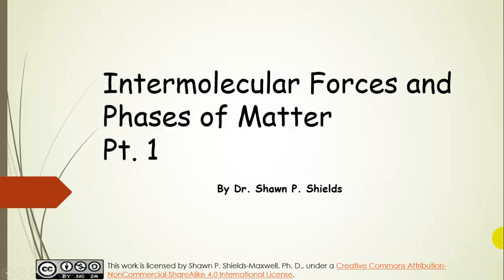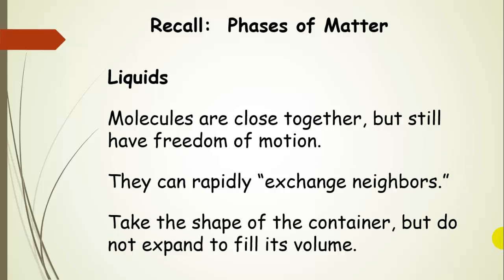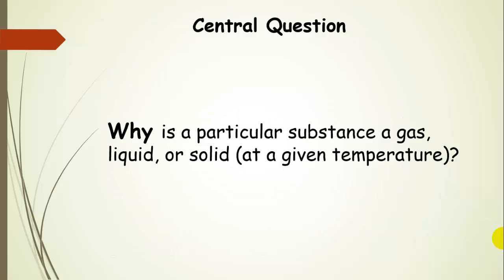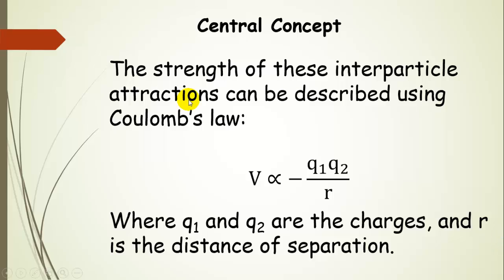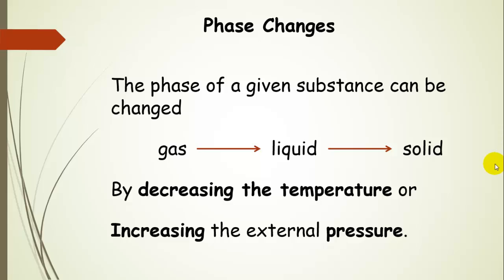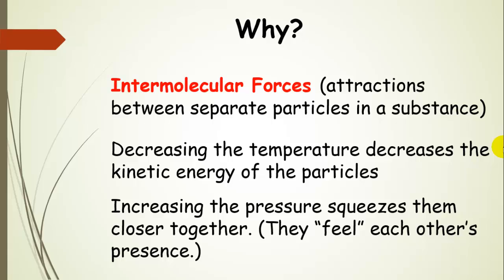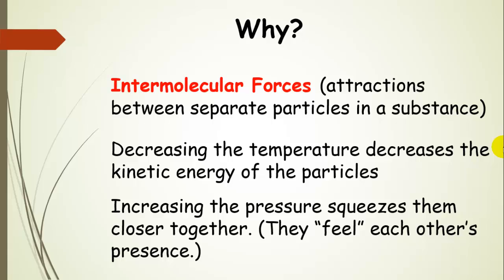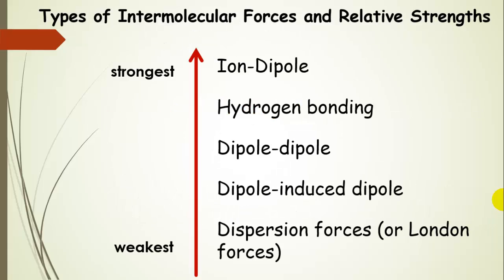Intermolecular Forces and Phases of Matter (Pt 1)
Dr. Shields introduces the relationship between the phase of matter (at a given T) and the strengths intermolecular attractions present in the substance.  Part 1 of IM Forces Lecture.  General Chemistry